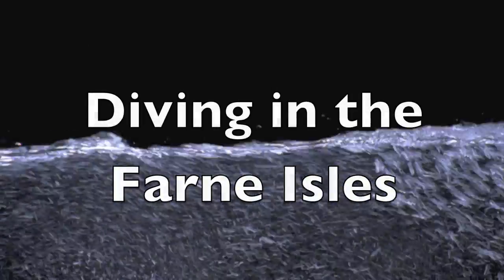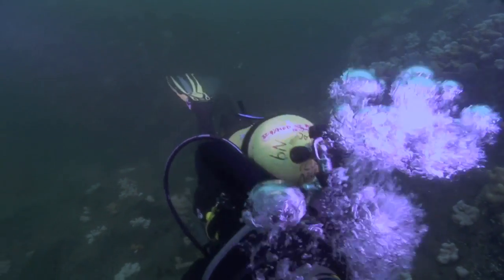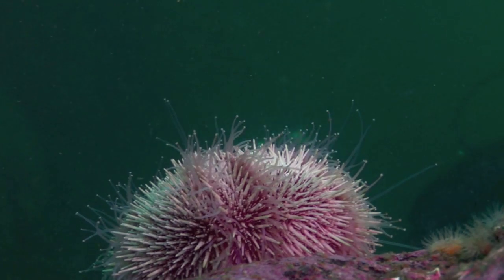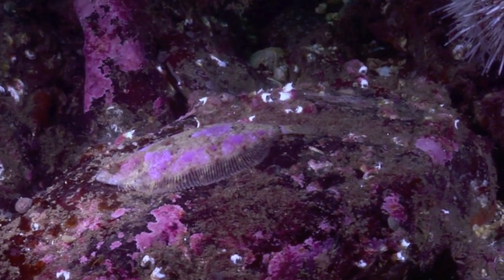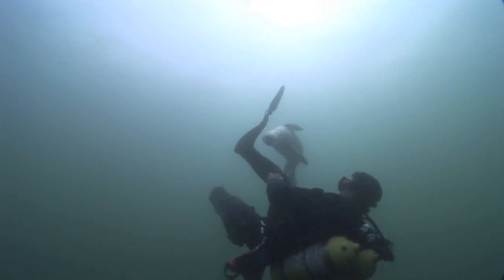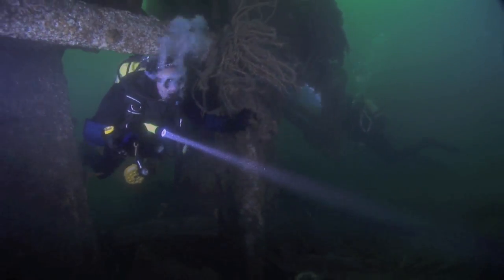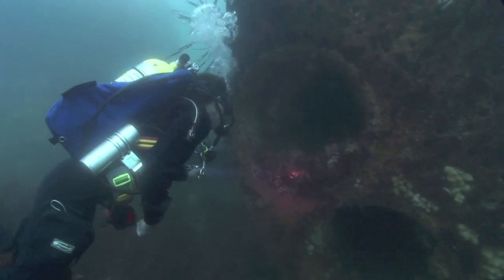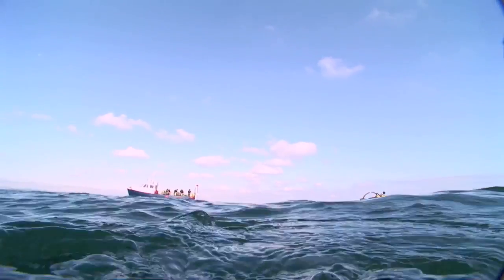SCUBA diving in the Farne Isles, Northumbria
A 10 min short showing some of the best diving in the Farne Isles.

Filmed on location in the Farne Isles using a Sony FX-1 viddeo camera in a Gates underwater housing. sing naturatl light where possible and Greenforce Squid HID lights.

ww.doryproductions.co.uk